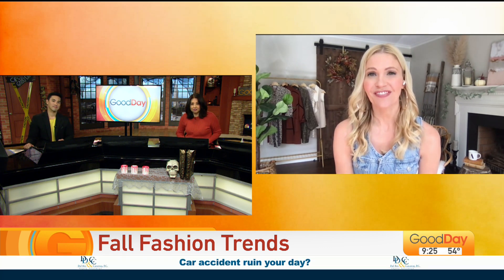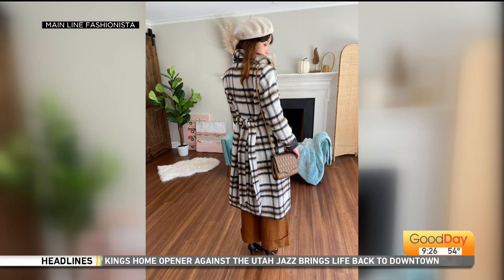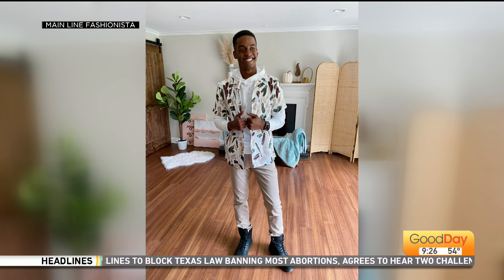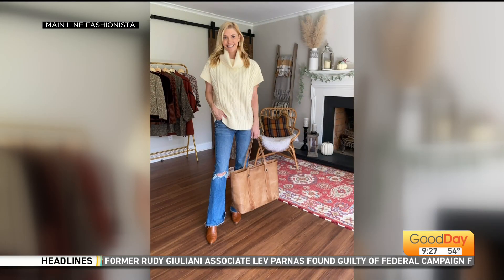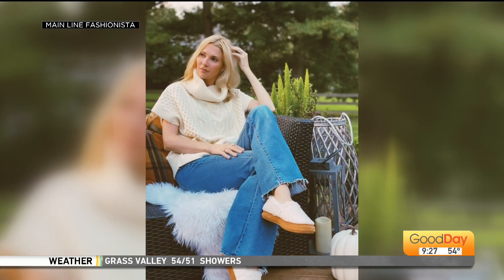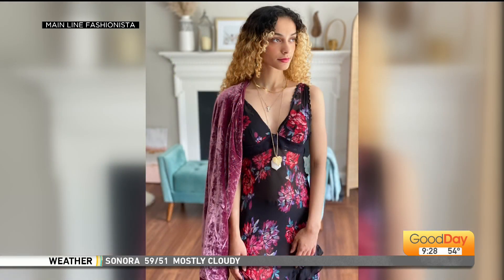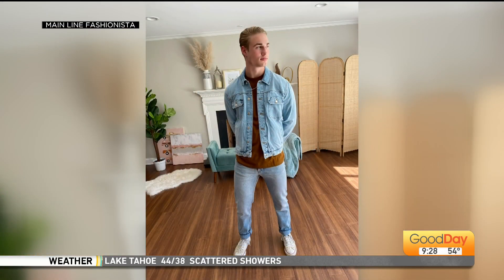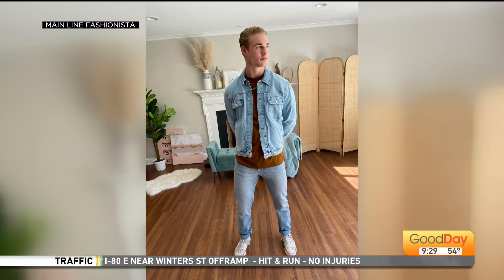Fall Fashion Trends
Ashley Meyers shows us how to break out the bling this holiday season! From subtle sparkles, to total show stoppers, Ashley shows viewers her top 5 ways to wear sparkles at ALL ages.